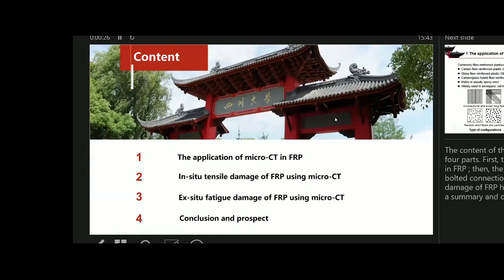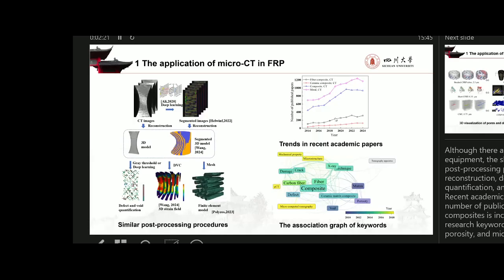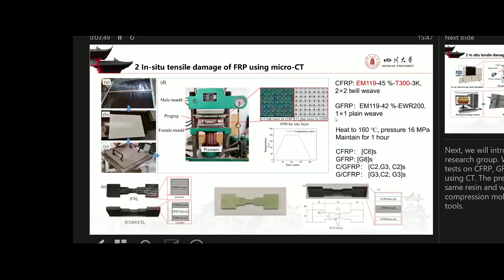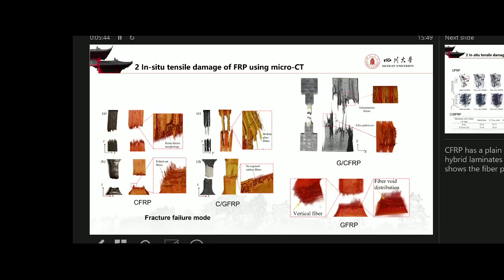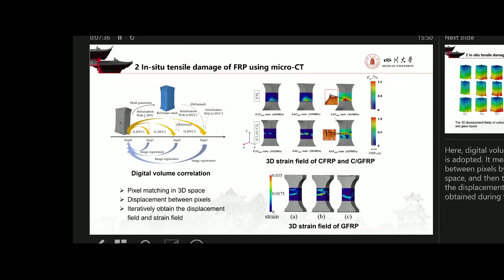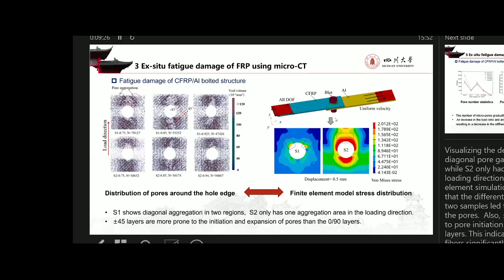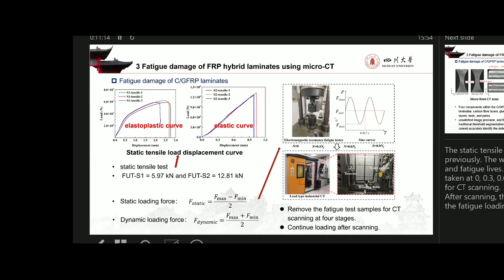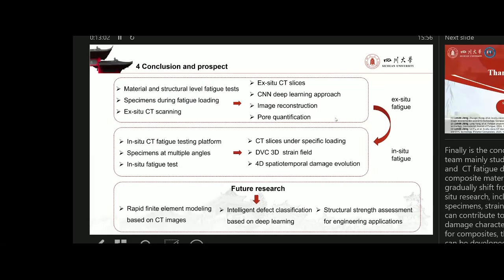CT technology and image post processing for fiber composites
Lanxin Jiang, Zhen Liao